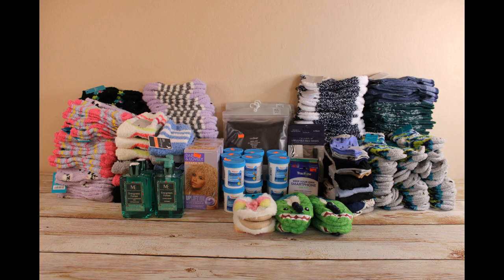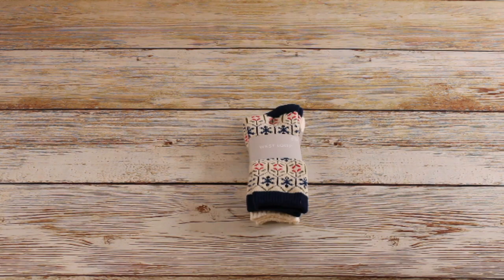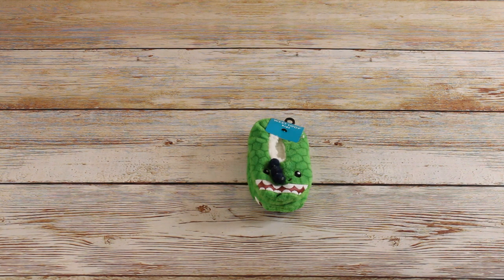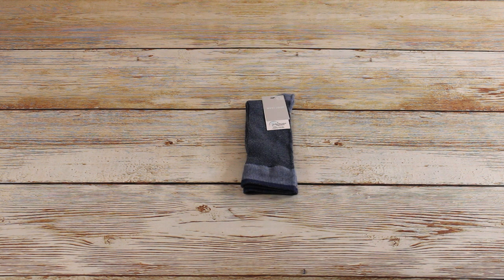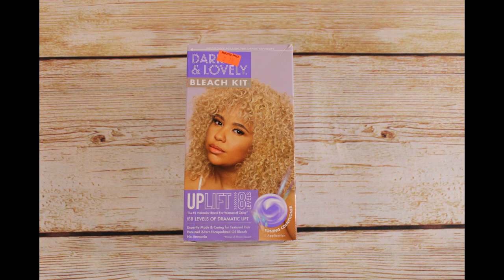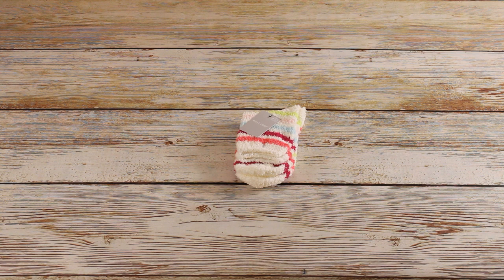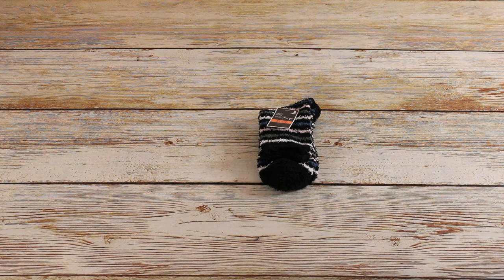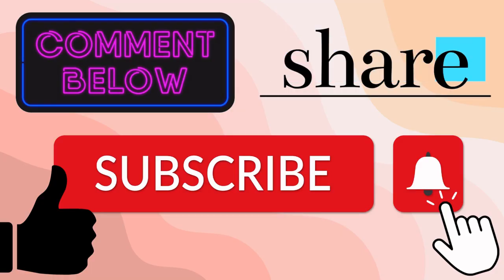Let's Get Cozy! || Walgreens Clearance Haul! || Donation Haul!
Hi!

Thanks for checking out my newest video.

As stated in the video, all of the products featured on this channel will be donated to charities in my community. :)